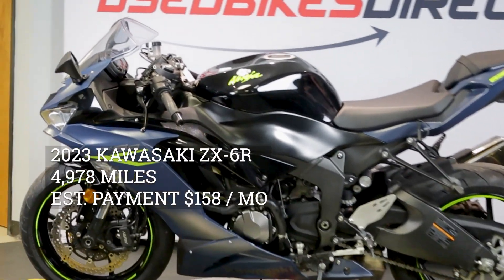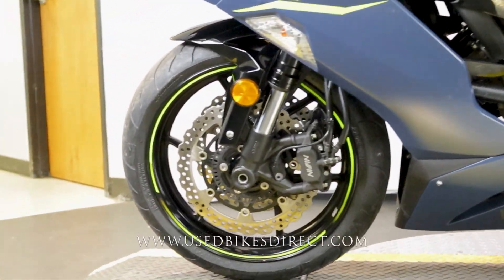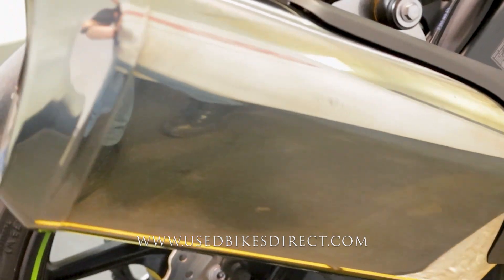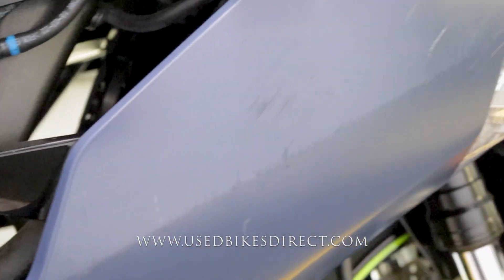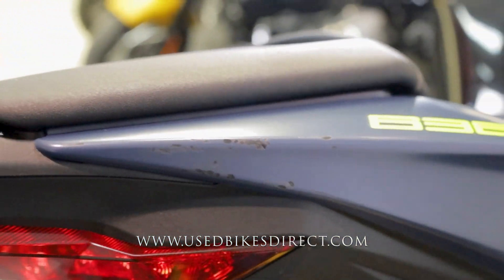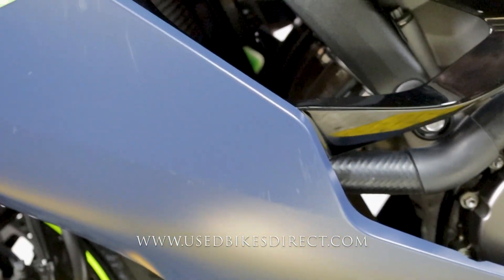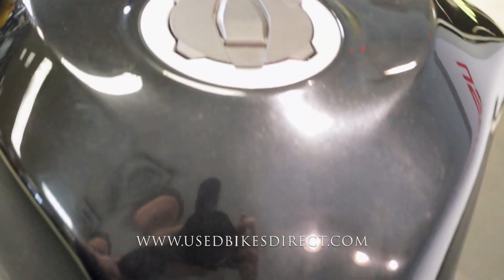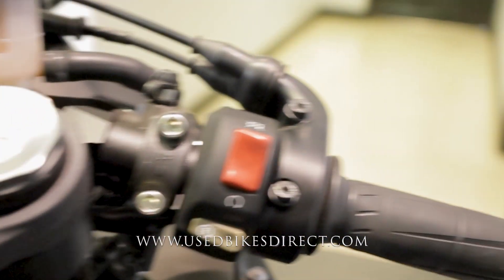2023 Kawasaki Ninja ZX-6R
2023 Kawasaki Ninja ZX-6R.  Stock # 015212
4,978 Miles

Social:  @usedbikesdirect